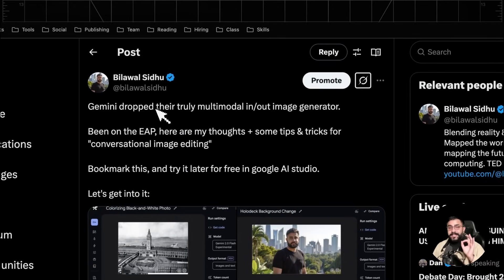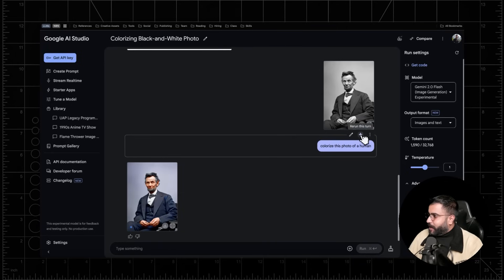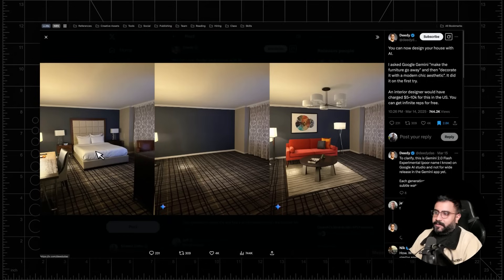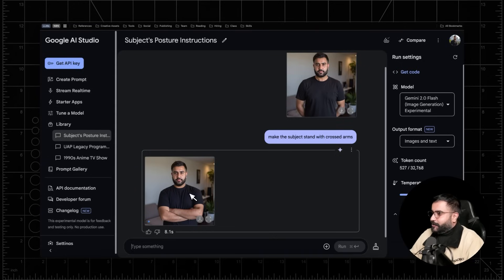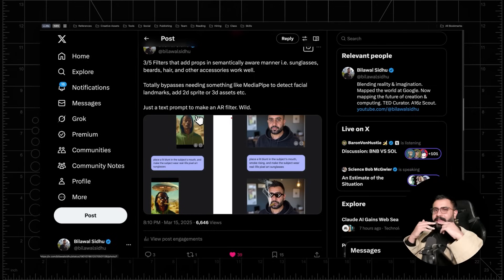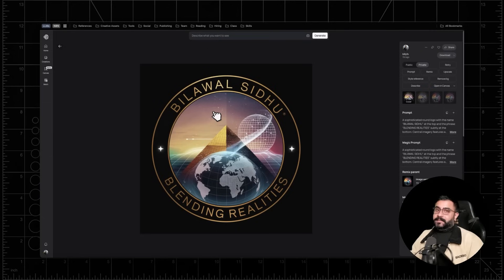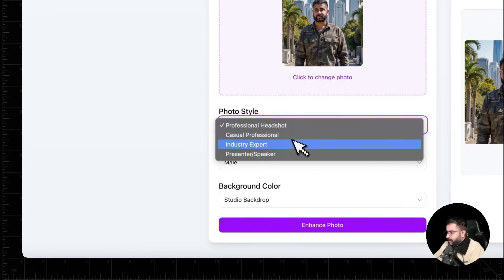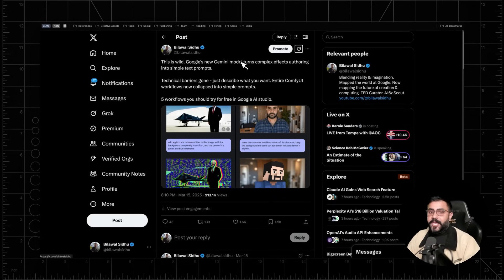I Tested Google’s “Photoshop Killer” — Gemini 2.0 Review + Tips & Tricks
Google's new Gemini model turns complex effects authoring into simple text prompts, and it's free. Technical barriers gone - just describe what you want. Entire ComfyUI workflows now collapsed into simple prompts. Been on the Early Access Program, here are my thoughts + some tips & tricks for "conversational image editing" with Google's first truly multimodal in/out image generator.

Chapters:
00:00 Conversational Editing with Google's Multimodal AI
00:53 Image Generation w/ LLM World Knowledge
02:12 Easy Image Editing & Colorization
02:46 Advanced Conversational Edits (Chaining Prompts Together)
03:37 Long Text Generation (Google Beats OpenAI To The Punch)
04:25 Making Spicy Memes (Google AI Studio Safety Settings)
05:48 Advanced Prompting (One Shot ComfyUI Workflows)
07:19 Re-posing Characters (While Keeping Likeness Intact)
08:27 Spatial 3D Understanding (NO ControlNet)
10:42 Semantic Editing & In/Out Painting
13:46 Sprite Sheets & Animation Keyframes
14:40 Using Gemini To Build Image Editing Apps
16:37 Making Videos w/ Conversational Editing

If you're a creator looking to save hours, produce better work, and simplify complexity, this video is for you. 👉 @bilawalsidhu

Bio:
Bilawal Sidhu is a creator, engineer, and product builder obsessed with blending reality and imagination using art and science. Bilawal is the technology curator for TED Talks, and a venture scout for Andreessen Horowitz. With more than a decade of experience in the tech industry, he spent six years as a product manager at Google, where he worked on spatial computing and 3D maps. His work has been featured in major publications including Bloomberg, Forbes, BBC, CNBC, and Fortune, among others. Bilawal’s journey into computer graphics began at 11, when he fell in love with seamlessly blending 3D into real life footage. Since then, he's captivated over 1.5M subscribers, garnering more than 500M+ views across his platforms. Driven by a mission to empower the next generation of artists and entrepreneurs, Bilawal openly shares AI-assisted workflows and industry insights on social media. When he’s not working, you can find Bilawal expanding his collection of electric guitars.